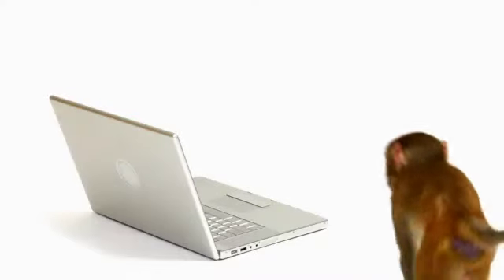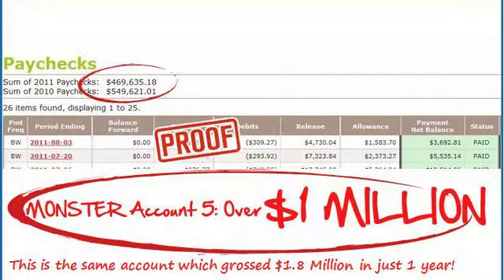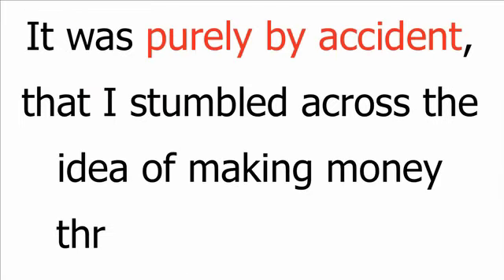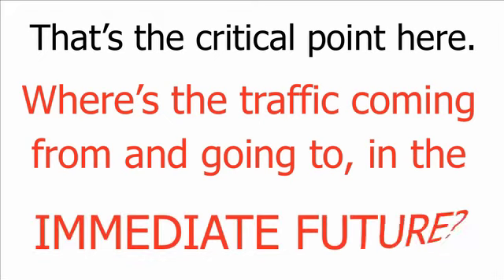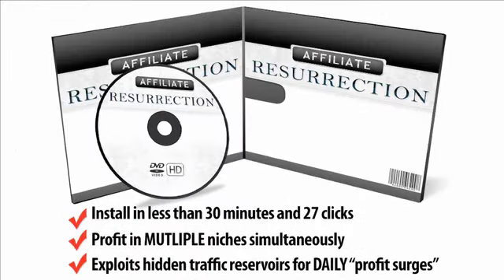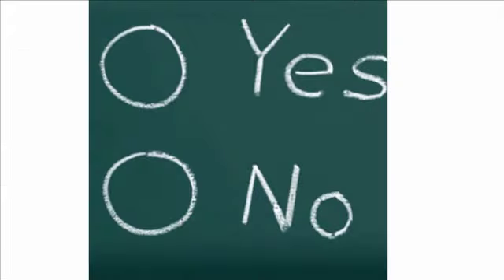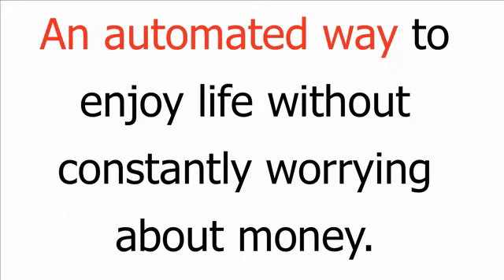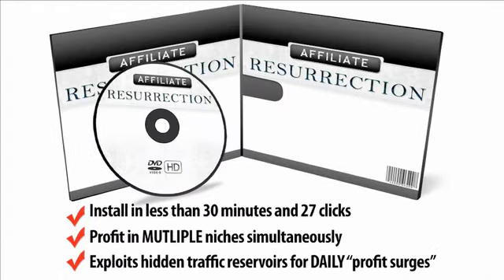FREE Affiliate Resurrection | 1.8 million clickbank affiliate accidentally discovers app...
1.8 million clickbank affiliate accidentally discovers app so shockingly advance it PREDICTS THE FUTURE to legally siphon up to $1425 a day

MAKE MONEY IN INTERNET VERY EASY

IS A AMAZING!